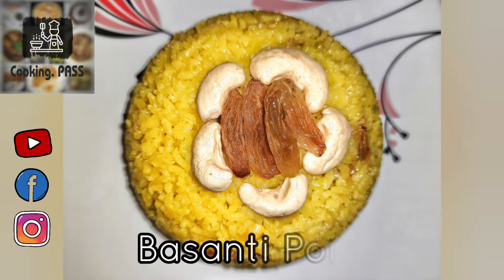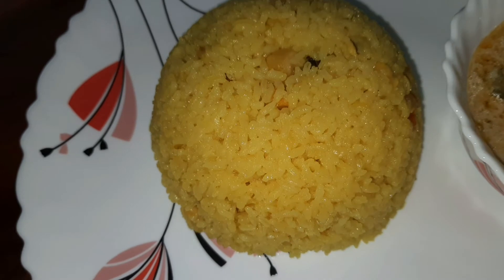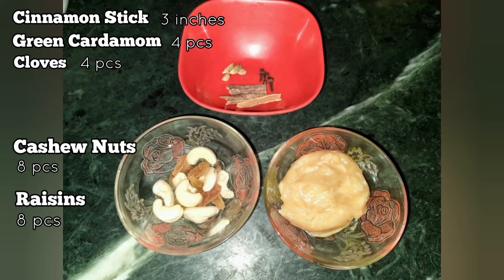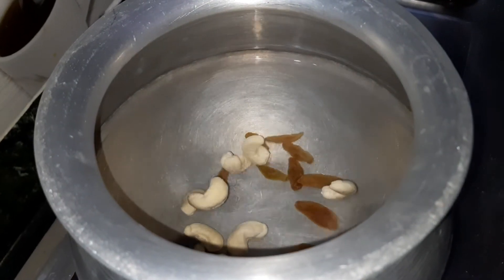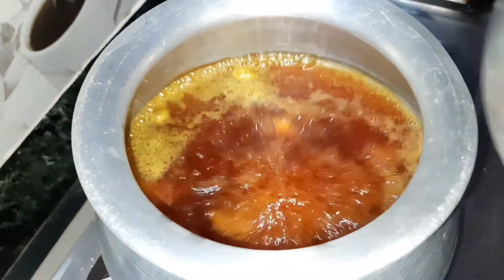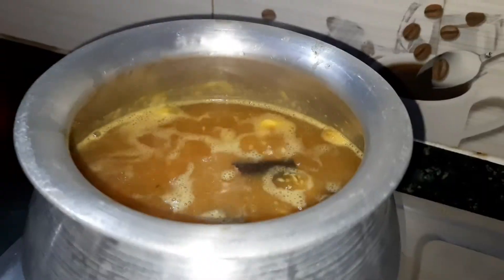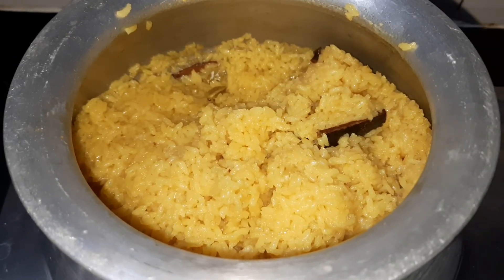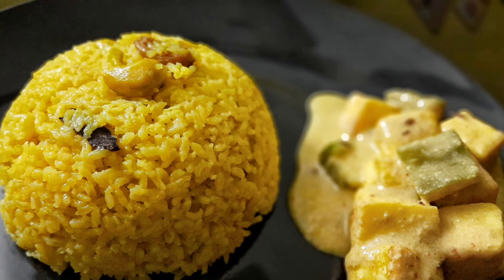Basanti Polao || Mishti Polao || Traditional Bengali Sweet Polao || Noboborsho Special Recipe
Basanti Polao or Mishti Polao is a traditional Bengali dish that is prepared during festivals and any special occasions like Noboborsho, Durga Puja etc. Basanti Polao is named so because of its bright yellow colour (Basanti means 'Yellow' colour), flavoured with ghee and whole spices which develops a beautiful aroma in the dish. This Polao is also known as Mishti Polao as it tastes sweeter and Holud Polao (because of its colour) as well.
It is made with special grained aromatic rice - "Gobindobhog" which is cultivated mostly in West Bengal in India. It is short-grain, white, aromatic, sticky rice.
It can be served with Kosha Mangsho which is a favourite combo among most of the Bengalees. Also, it can be served with niramish Paneer or Alur Dom and many of us offering this combo to the Gods as "Bhog".

Also it can be served with : -

If you liked this video please give us a thumbs-up and leave your valuable comment in the comment section below! Also, share this recipe with your family and friends.